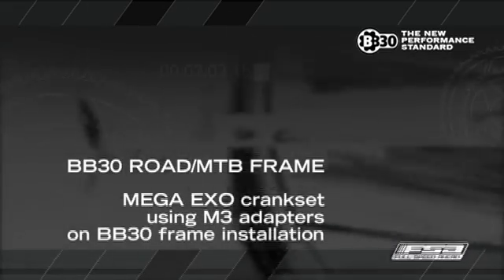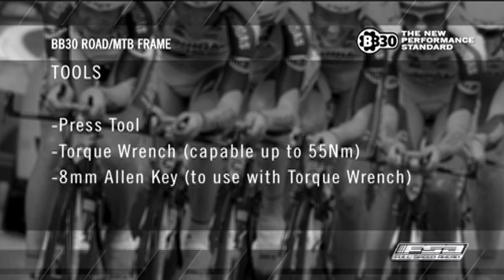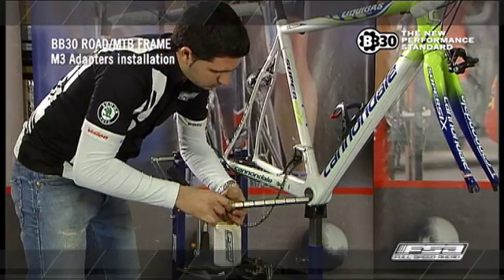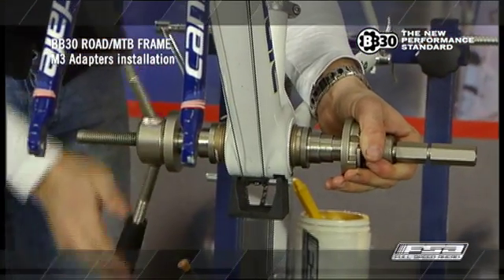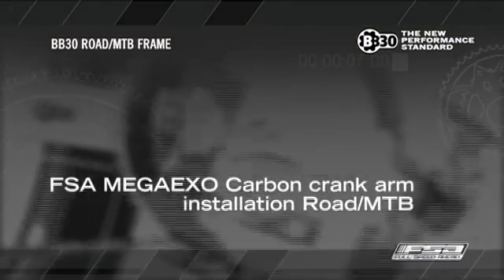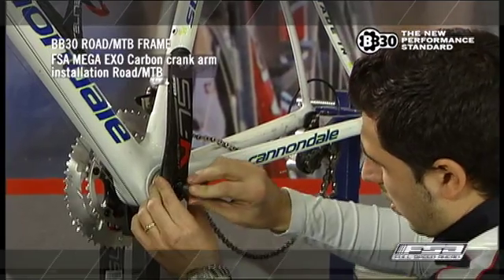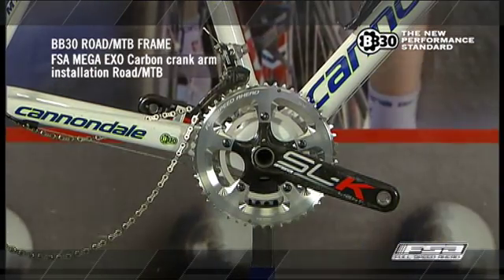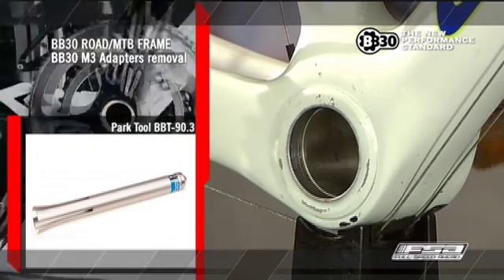How to Install A MegaExo Road or MTB Carbon Crankset on a BB30 Frame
How to install a MegaExo carbon crankset on a BB30 frame thanks to the adaptor M3. The video is valido both for road and MTB.